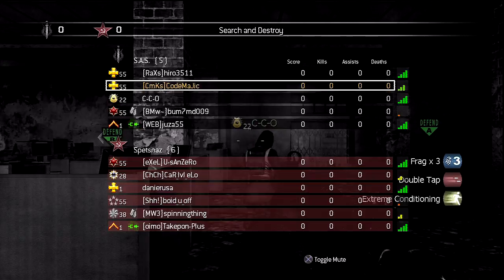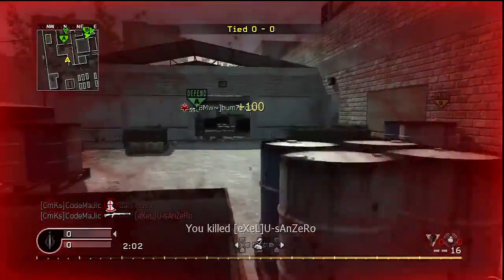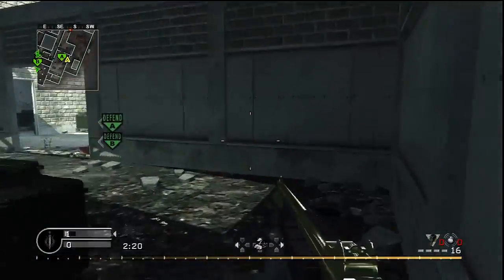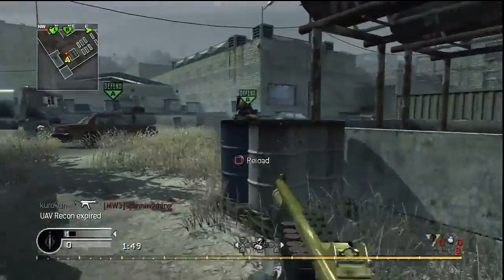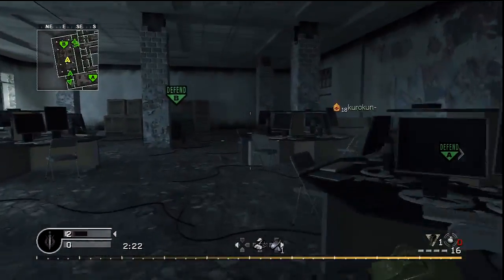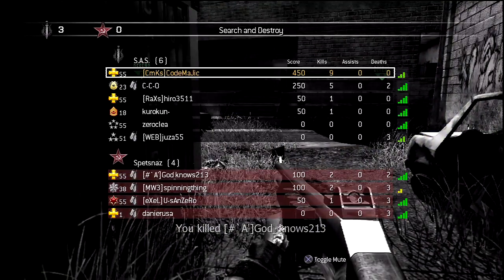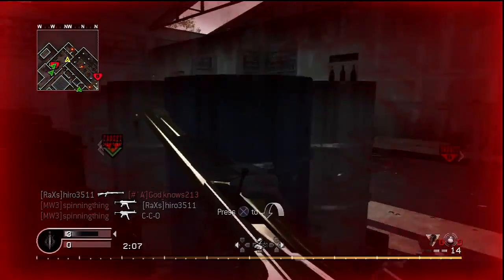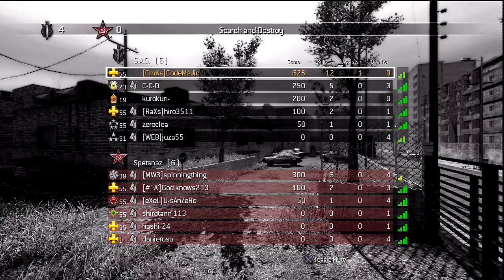CoD4 M1014 13-0 Flawless Search And Destroy